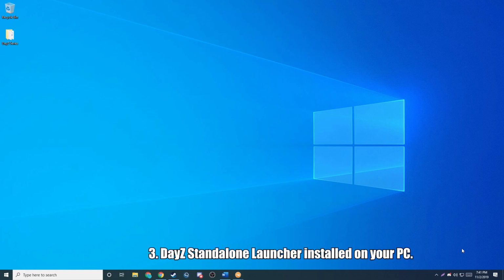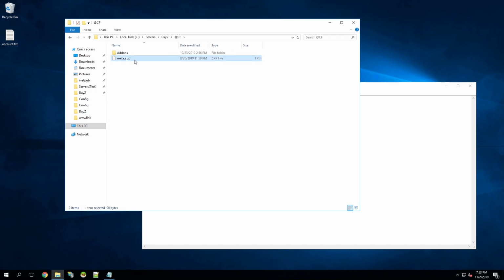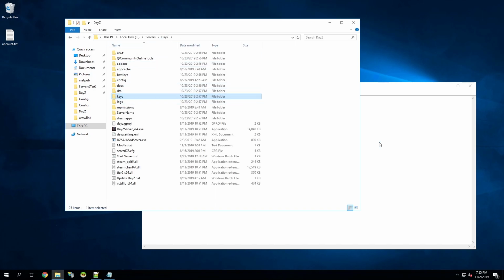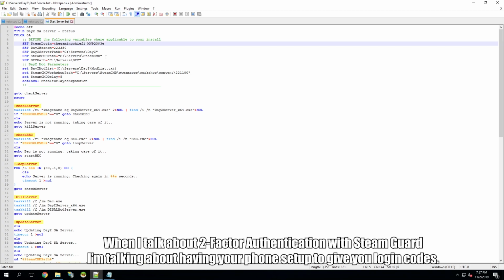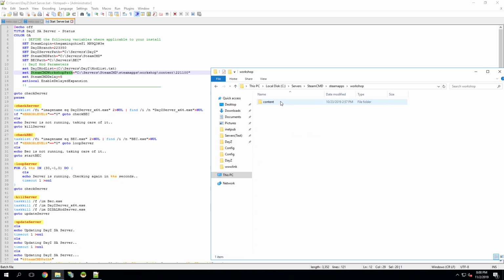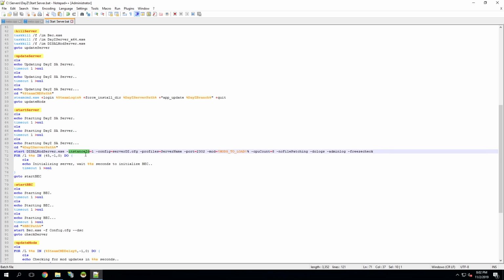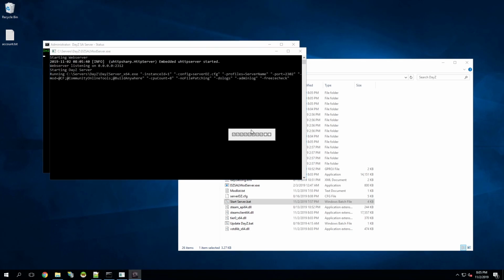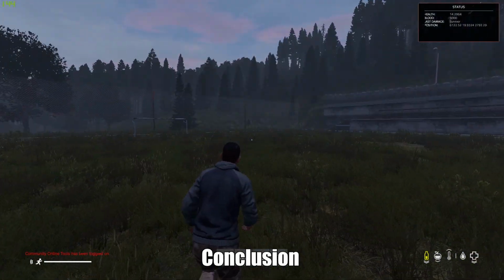How to automatically update your DayZ SA Server Mods [Check Desc/Pinned Comment]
Hey guys, today's video is showing you how to automatically update your mods on your DayZ Standalone server! This video is a step-by-step video showing you how to create a mod list and have your server automatically check for and download updates for the mods running on your DayZ Standalone server!

Update 4/15/2022: While this video is still a great option for automatically updating your addons with batch scripts I typically recommend using OmegaManager instead these days. More info on if you should use OmegaManager and how to set it up as well.

Timestamps:
Part 1 – Prerequisites: 0:40 – 1:50
Part 2 – Creating your Modlist.txt File: 1:51 – 4:48
Part 3 – Modifying your Start Server.bat File: 4:49 – 12:36
Part 4 – Conclusion: 12:37 – 3:16